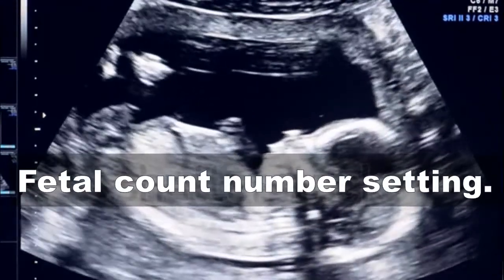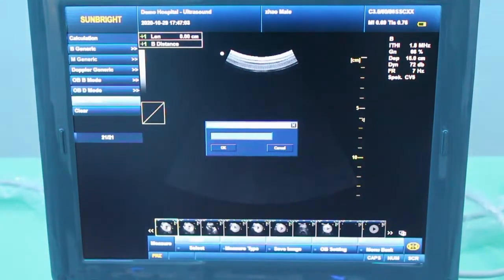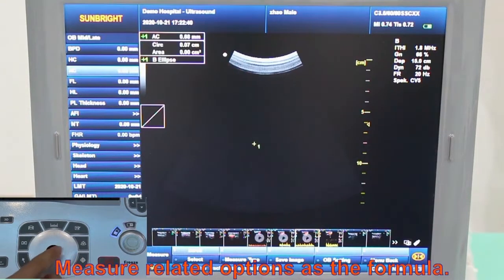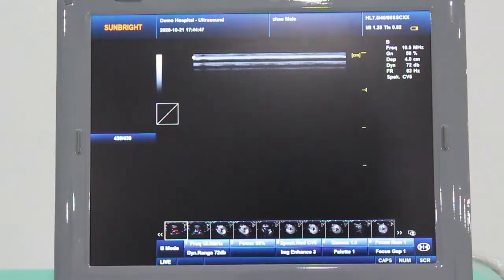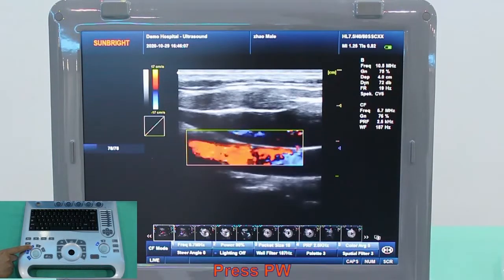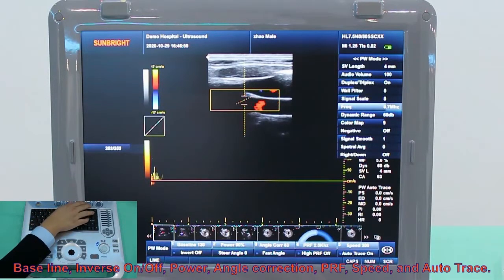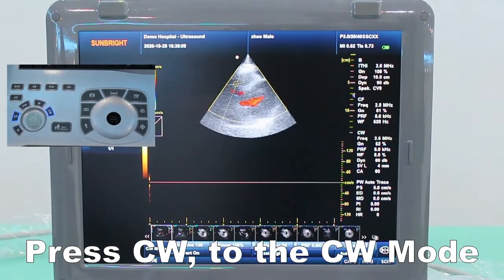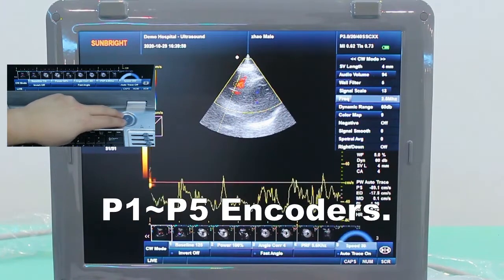Sun-906A/B/C Laptop 3D/4D CW PW Color Doppler Ultrasonic Diagnostic System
With more than 20 years of experience in Ultrasonic Imaging research, design and manufacturing, Sunbright  offers a comprehensive suite of high-performance Color Doppler with outstanding quality and reliability.